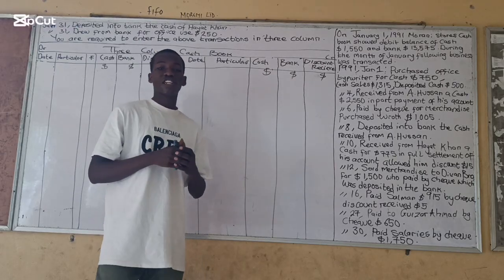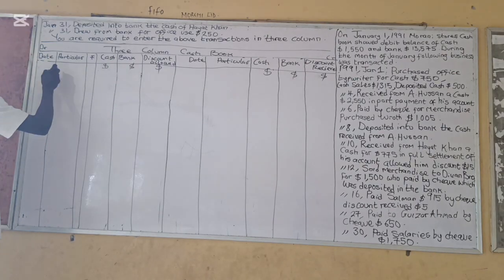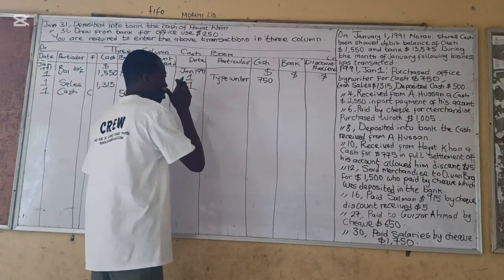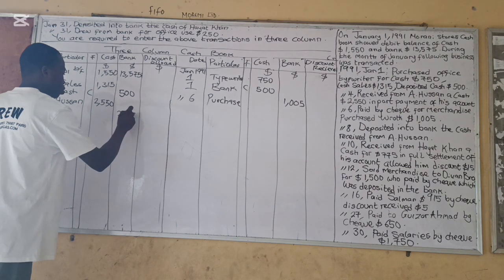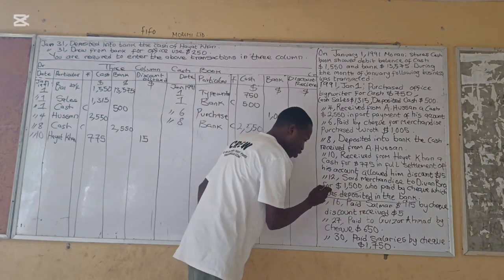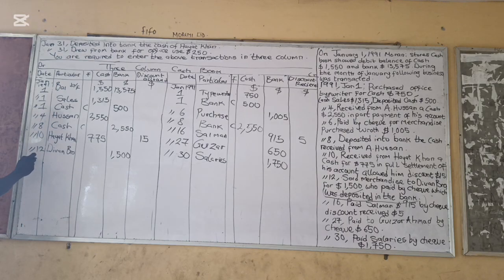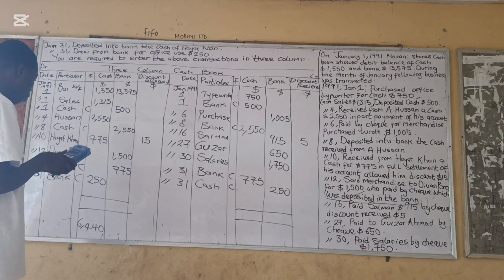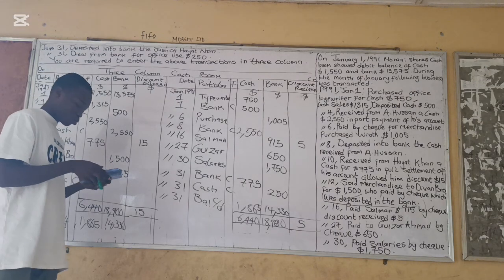📘 THREE COLUMN CASH BOOK – FULL EXPLANATION WITH EXAMPLES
In this video, you will learn everything you need to know about the Three Column Cash Book in a simple and easy-to-understand way.
We explain:
✅ Meaning of Three Column Cash Book
✅ The three columns (Cash, Bank & Discount)
✅ Debit and Credit sides
✅ How to record transactions
✅ Contra entries
✅ Balancing the cash book
This lesson is perfect for:
Accounting beginners
Business and finance students
By the end of this video, you will confidently solve Three Column Cash Book questions in exams and class tests.